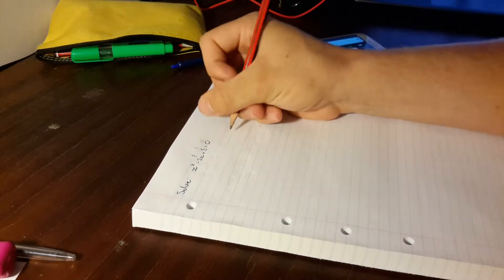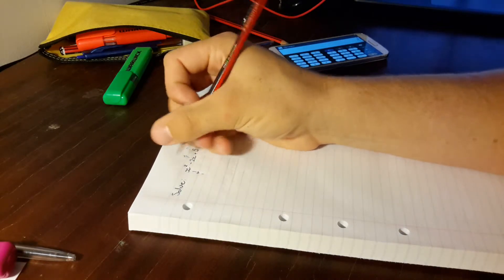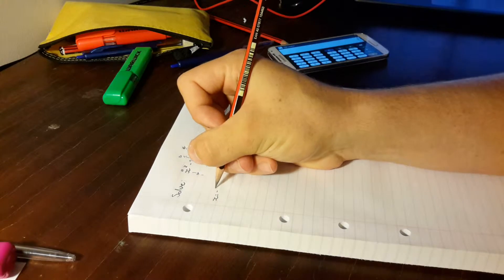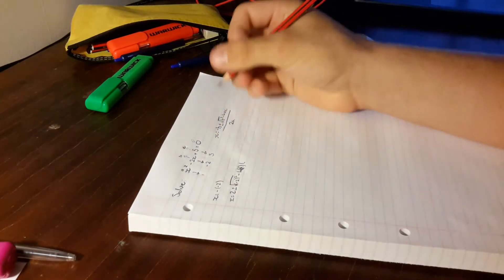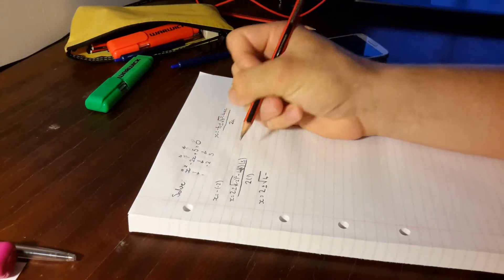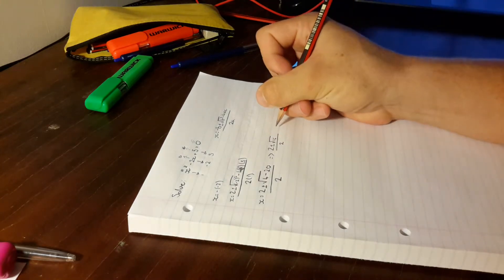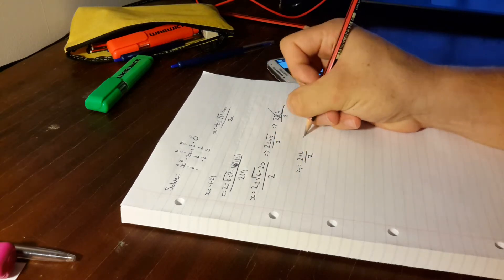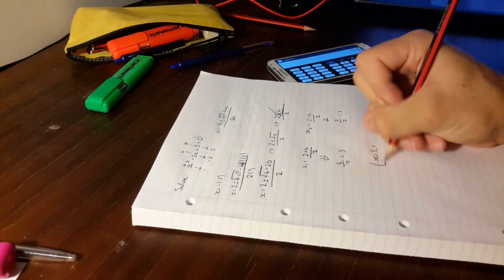x^2-2x+5=0 Quadratic formula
Sorry your head might be on a lean. First video, be nice. :)